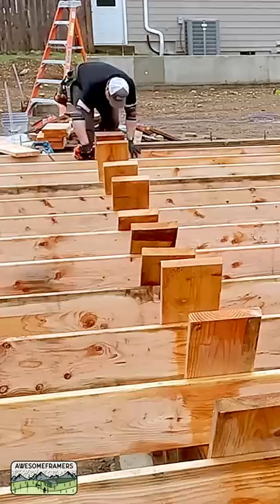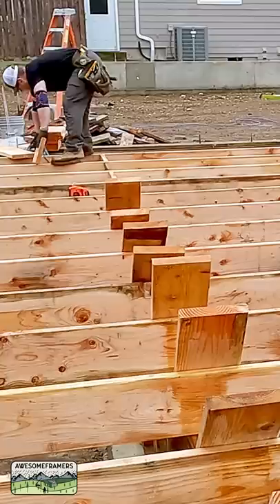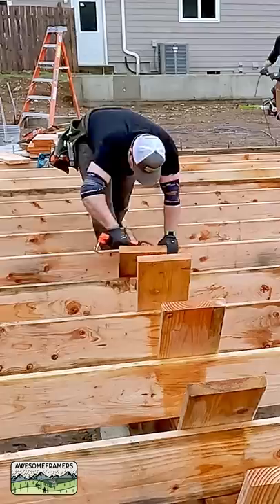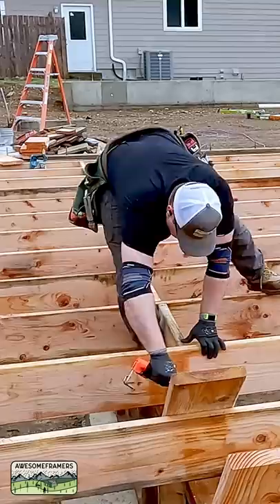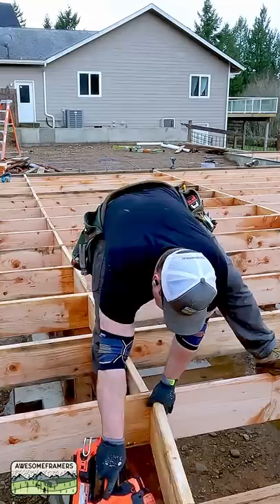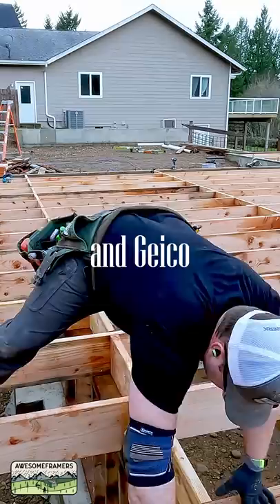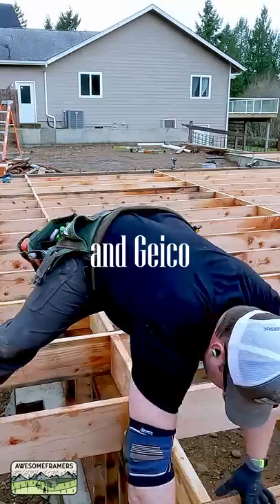Efficient Blocking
I'm a huge fan of this @PaslodeUSA gun and this is the way I block.  Yes I know the tool isn't a hammer, but after all these years, I've never actually had one break from this, nor has anyone else :-)